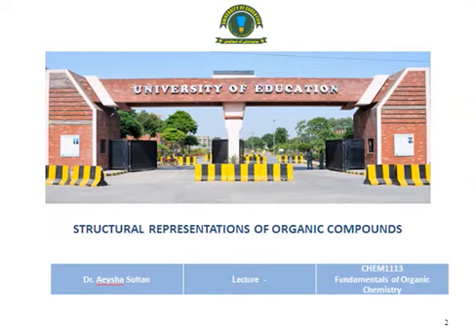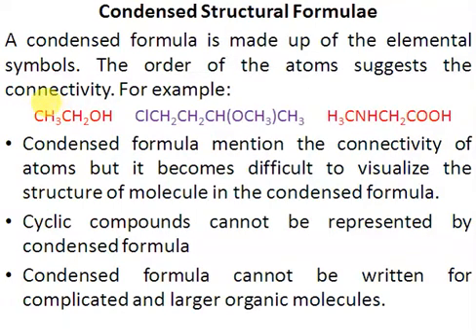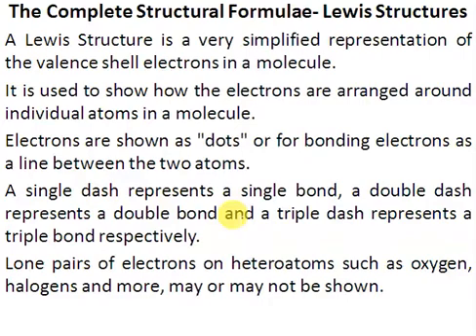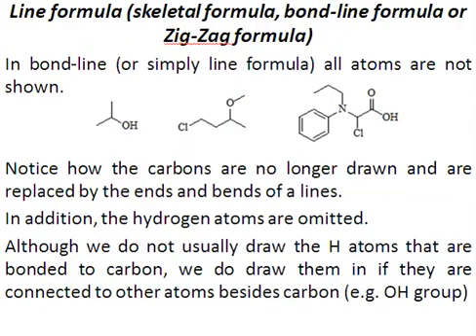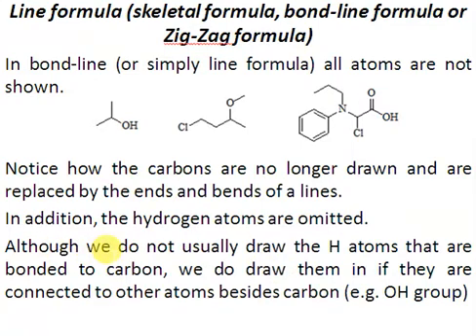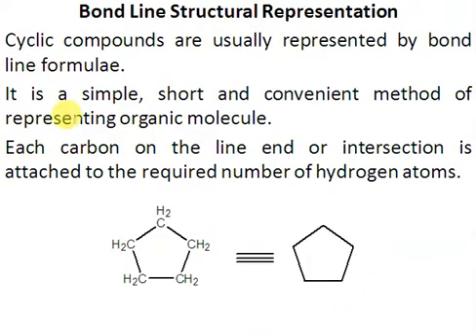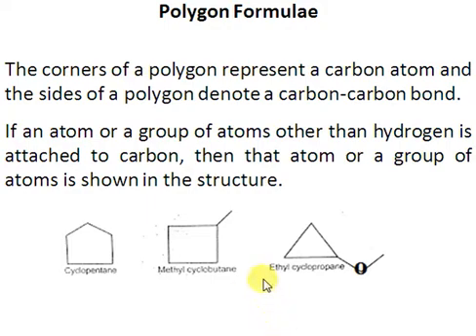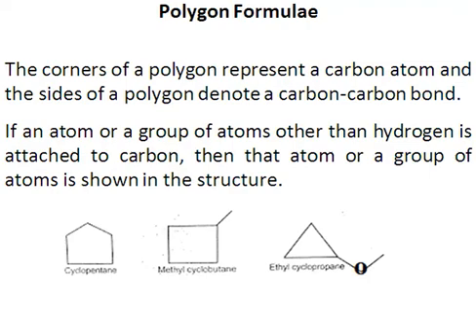BSII structural presentation of OC CHEM1113 Aeyhsa UE